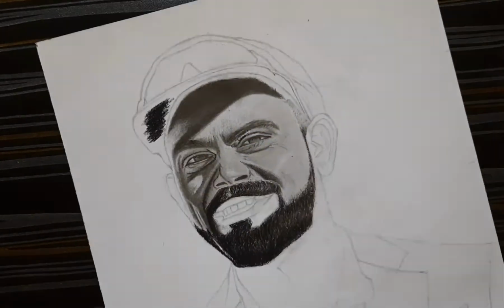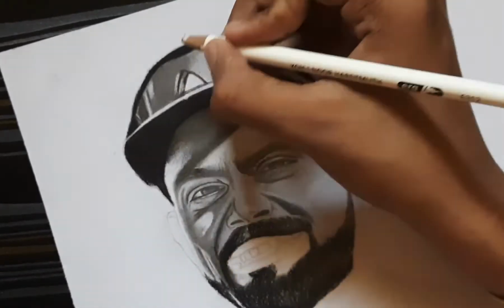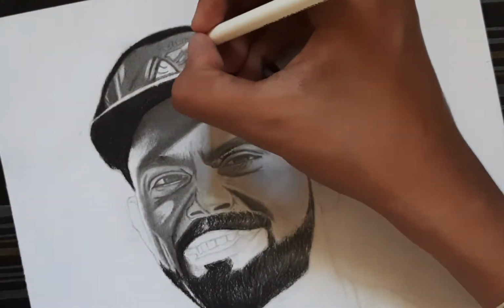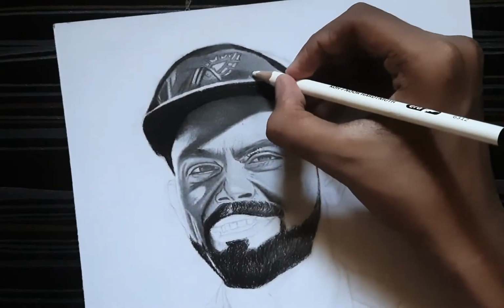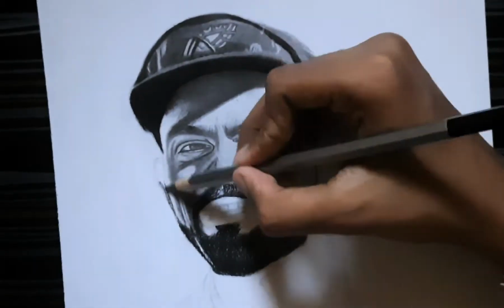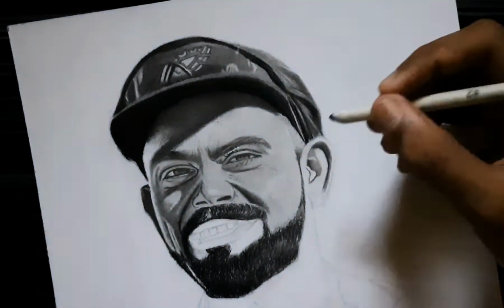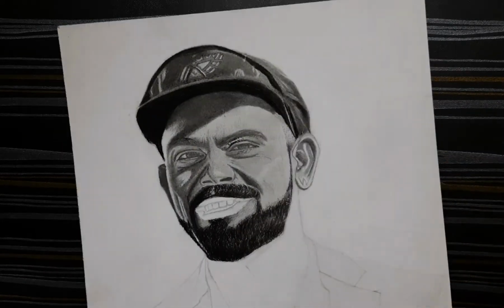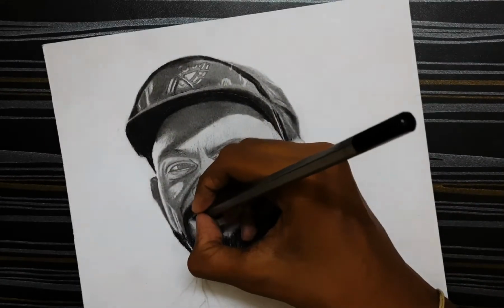how to draw Virat Kohli | @It's Art adda Art competition | part 2 | pencil sketch | art of drawing